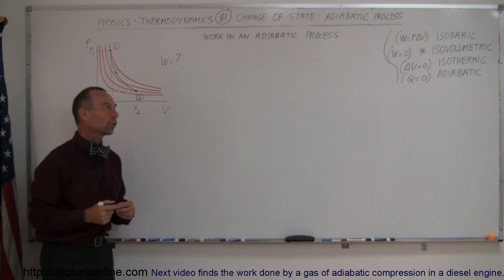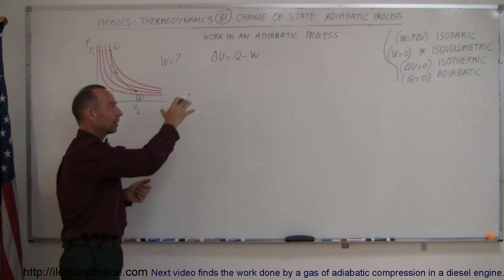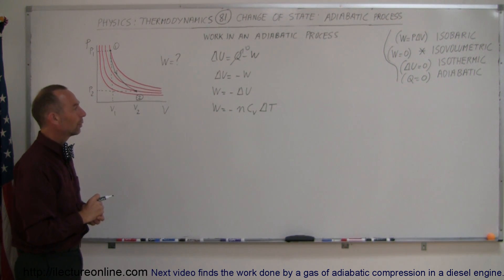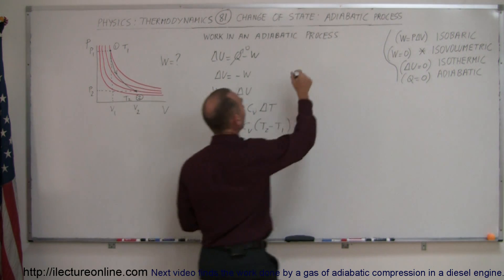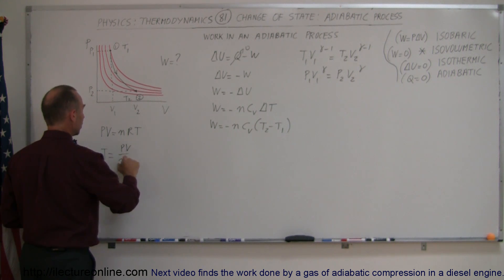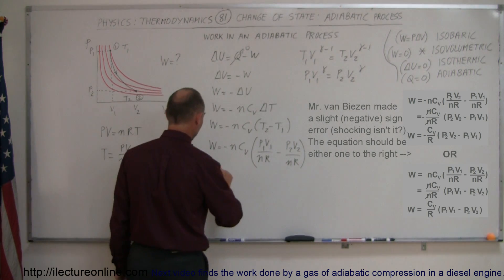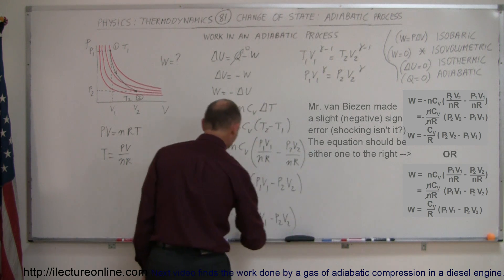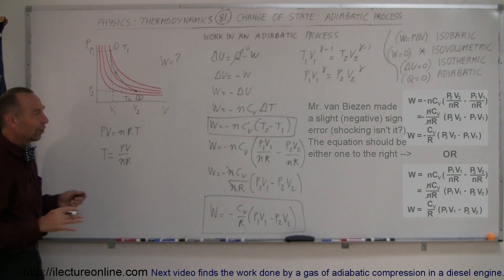Physics 27 First Law of Thermodynamics (17 of 22) Adiabatic Process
In this video I will explain the change of state of adiabatic process.